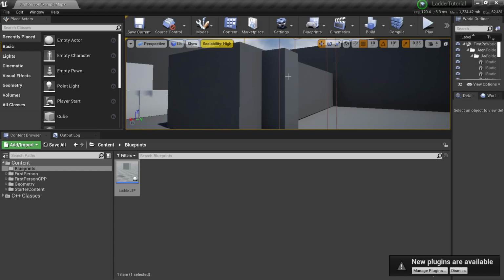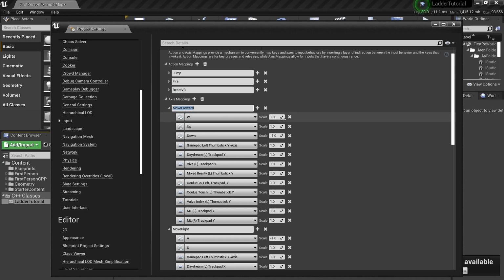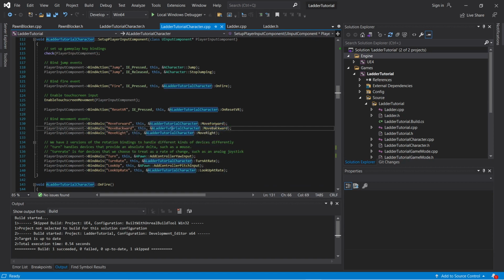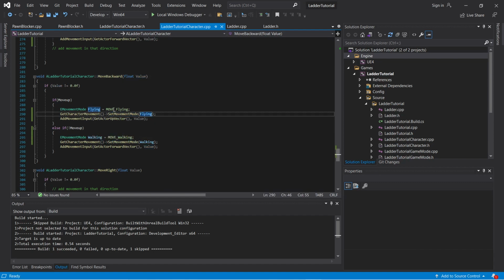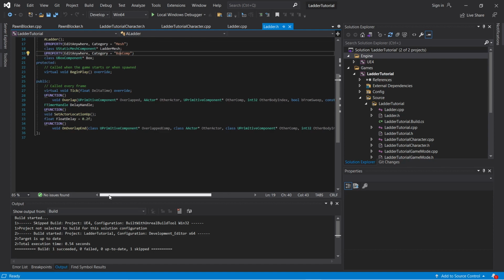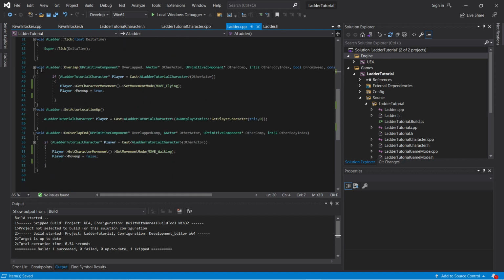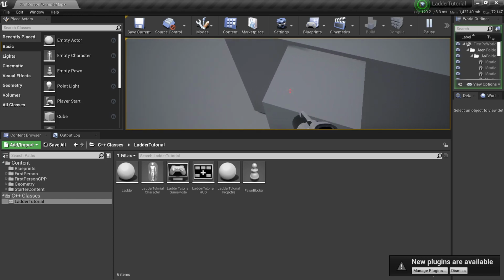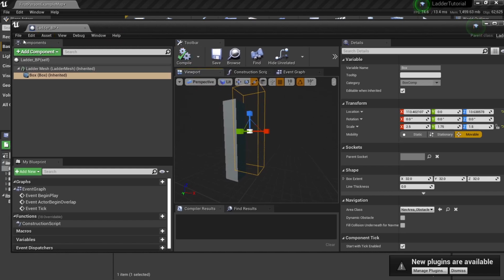UE4 C++ Ladder Tutorial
Here I will show you how to create a ladder in UE4 C++.